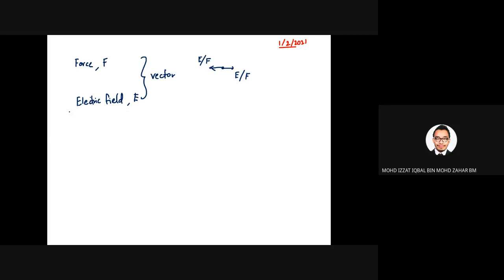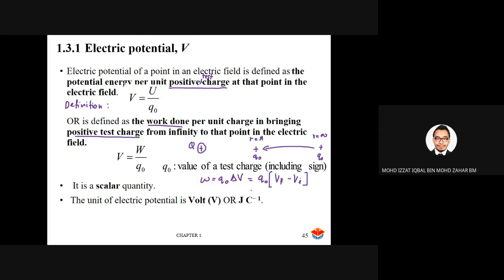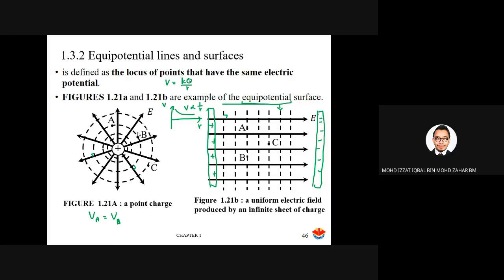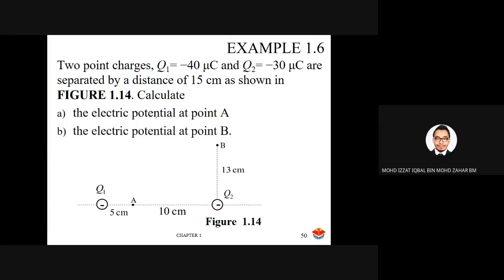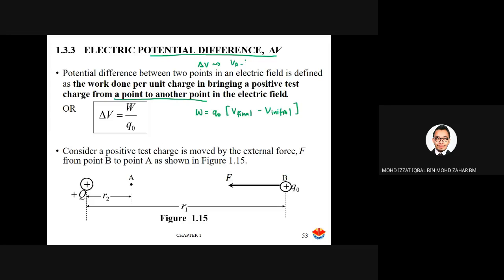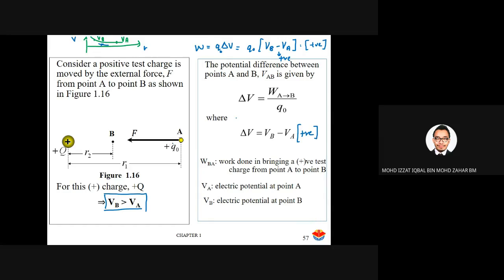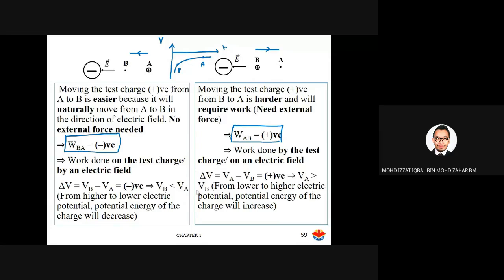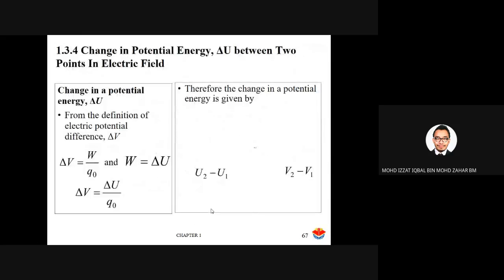S1K1T3 Lesson 3 (Week 3)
Week 3
L3
Chapter 1.3